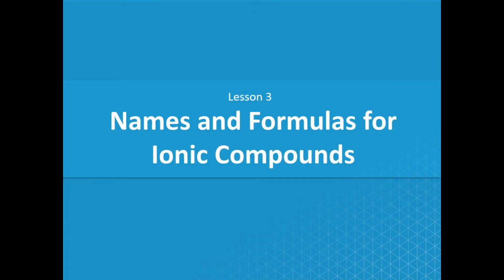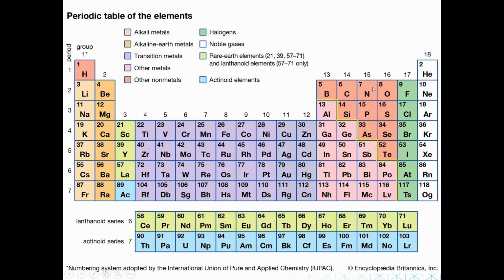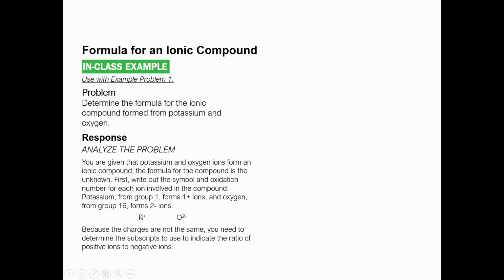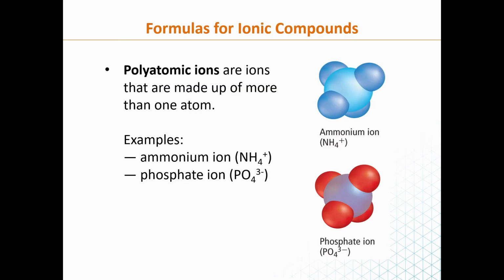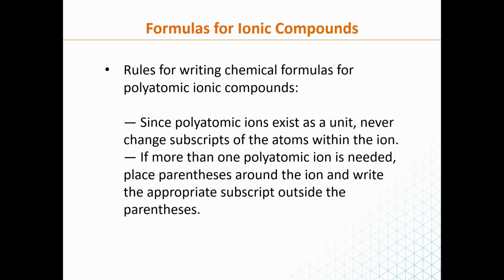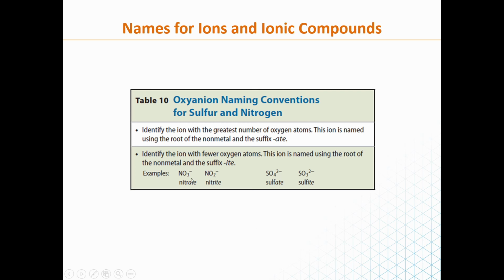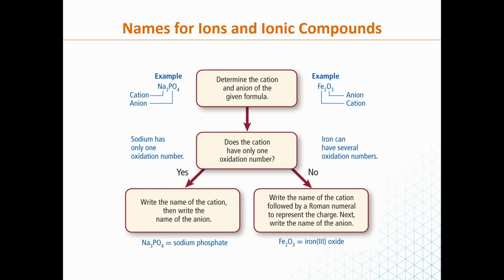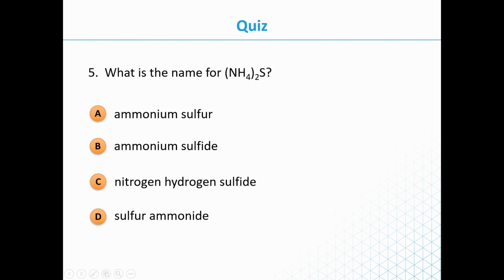M06L03- Names and Formulas for Ionic Compounds